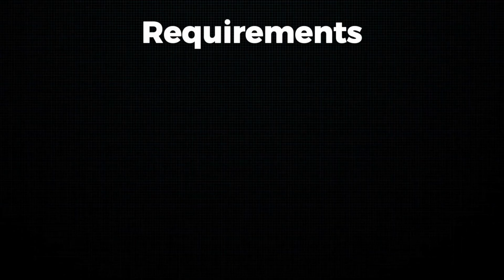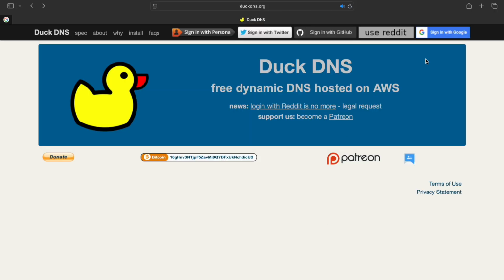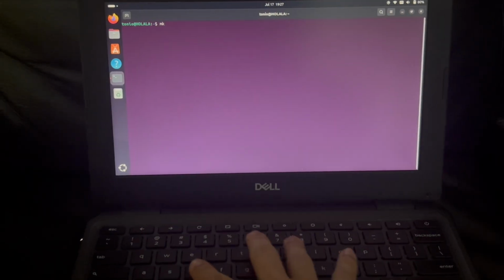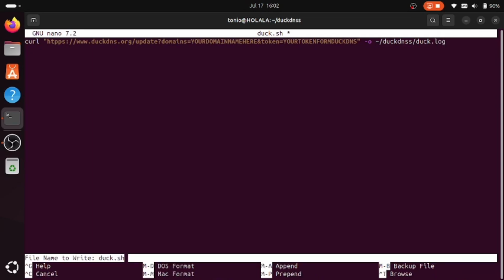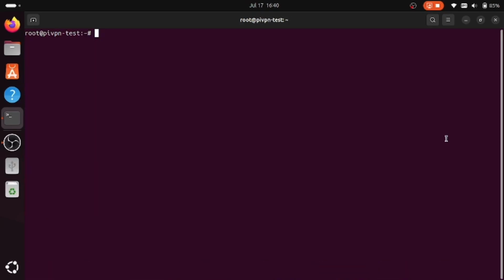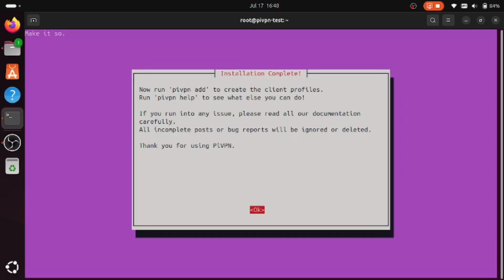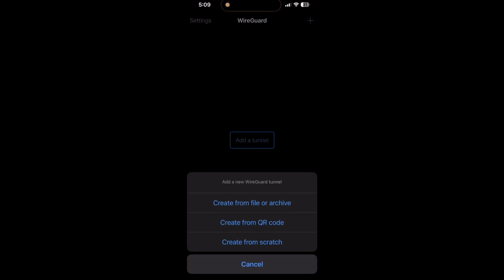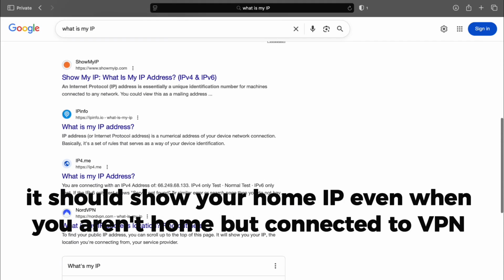How to host a VPN on a Chromebook | Homelabbing Pt. 1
IM NOT A TECH WIZ! FOLLOW THESE INSTRUCTIONS AT YOUR OWN RISK!!!

DuckDNS (for dynamic DNS)
PiVPN (simplifies WireGuard setup)
WireGuard (fast, modern VPN protocol)

Requirements:
A Computer with x86_64 architecture to run PiVPN (most computer’s have this)
A DuckDNS account (free)
A router that allows (51820) port forwarding access (to expose WireGuard port to the internet)
Some time and a nack for attention to small details

2. Log in with GitHub, Google, or another option
3. Choose a subdomain name — e.g. myvpn.duckdns.org
4. Write down your DuckDNS token — you’ll use this in the script

STEP 2: Port Forward on Your Router
1. Login to your router’s admin page (usually 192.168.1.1 in your browser)
2. Go to Port Forwarding
3. Forward UDP port 51820 (or whatever you chose) to your hosting PC’s local IP (e.g. 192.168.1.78)
4. Save and reboot the router if needed
Might as well also reserve your host PC’s IP through your router’s admin page: (this can be different on every router)
* Go to LAN Setup
* Create a host device name and input the IP it currently has
* Save it to your router
We reserved the host computer’s IP because in most cases routers will distribute dynamic IPs (alternating IPs) to devices connected to them. This process tells the router to keep the same IP for the host device (static IP). If your host device already has a static IP, then there’s no reason to do this.

STEP 3: Create the DuckDNS Updater Script
In the terminal, run this:

mkdir -p ~/duckdns
cd ~/duckdns
nano duck.sh

You're creating a directory named duckdns in your home folder, then accessing it. Now you're writing a script called duck.sh.

Then:
* Press Ctrl + O to save the script
* Press Ctrl + X to exit

Make the script executable:

chmod +x ~/duckdns/duck.sh

Set up a cron job to auto-run the script every 5 minutes:

crontab -e

Now you're inside your cron job editor. Add this line at the bottom:

*/5 * * * * ~/duckdns/duck.sh (angled bracket here)/dev/null 2(angled bracket here)&1

This updates DuckDNS with your current IP every 5 minutes so your VPN always knows your external IP. Without it, DuckDNS could point to an old IP and you'd have to fix it manually every time your IP changes.

STEP 4: Install PiVPN (WireGuard)
Install required packages:

Follow the prompts:
* Choose WireGuard
* Interface: wg0
* Use default settings unless you're advanced
* Set a local static IP (like 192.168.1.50)
* Let it install unattended upgrades
* Choose a custom port (we’re using UDP 51820 — the default and commonly used for this project)

STEP 5: Generate VPN Client Profile for Your Devices
After rebooting your PC, run:

pivpn add

It will ask you to enter a Client IP and show a range — e.g. 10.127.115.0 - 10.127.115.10
Pick a number between 1–10 and replace the x with your value:
e.g. you picked 5 → your Client IP becomes 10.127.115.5
Then it'll ask you to name the Client (this can be anything)

Export the .conf file for use on other devices
If this is for your phone, instead of exporting the file, you can generate a QR code (make sure you already have WireGuard installed on your phone):

pivpn -qr

STEP 6: Connect to Your VPN
On your client device:
* Import the .conf file you created, or scan the QR code
* Make sure the file includes:
AllowedIPs = 0.0.0.0/0, ::/0

That setting enables full tunneling — all your internet traffic goes through your home network.

STEP 7: Test It!
From outside your home network (e.g., phone over mobile data):
1. Connect to your VPN
3. You should see your home IP, not your mobile IP
4. Try accessing devices on your home network — if port forwarding and the static IP setup worked, everything should be reachable

PS!!!
I recommend watching this video as it goes into more DETAIL and explains everything. I am still a complete beginner, level 1 tech wiz.

Timestamps:

00:00 - 00:13 - Intro
00:13 - 00:32 - Orientation
00:32 - 00:56 - Setting up DuckDNS account
00:56 - 01:12 - Port Forwarding
01:12 - 01:56 - Configuring DuckDNS in terminal
01:56 - 02:26 - Going through PiVPN installer
02:26 - 03:14 - Adding VPN clients
03:14 - 03:21 - Testing the VPN!